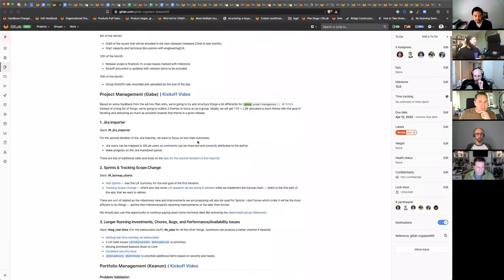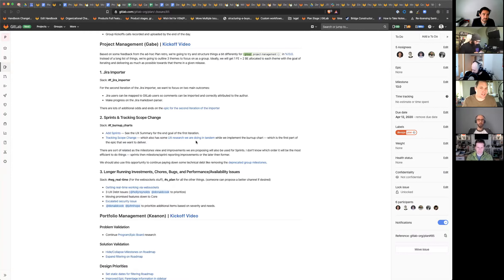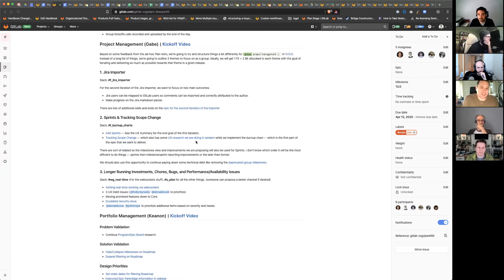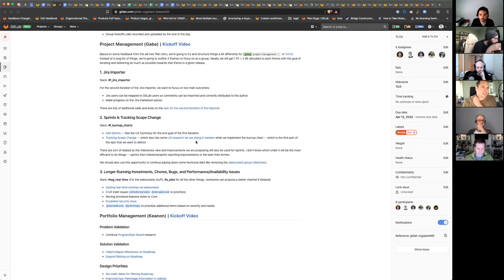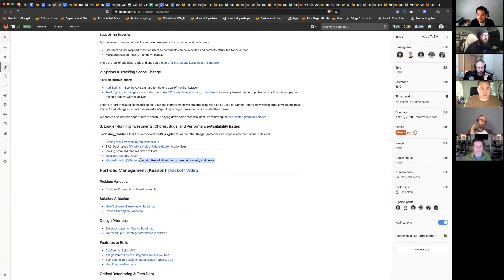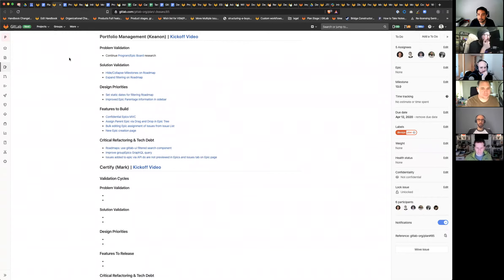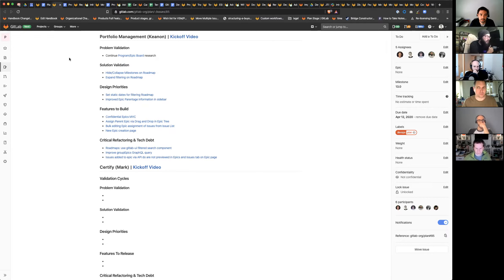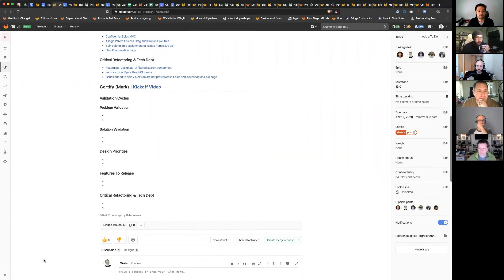Plan stage weekly - 2020-04-15